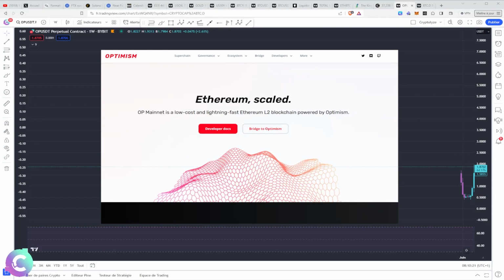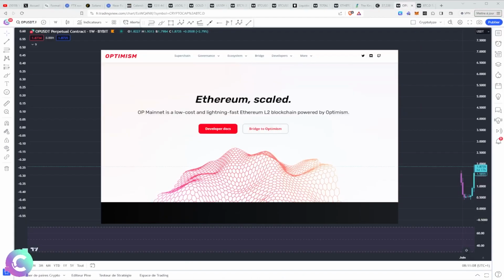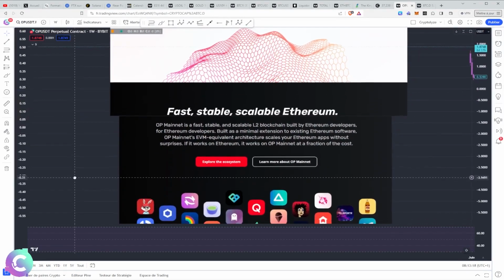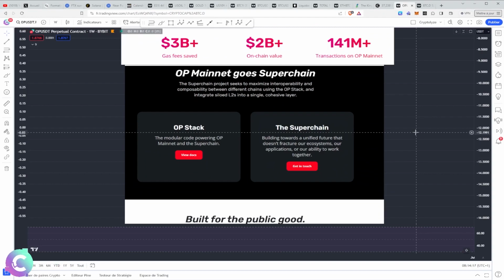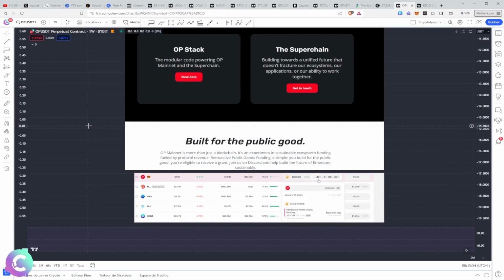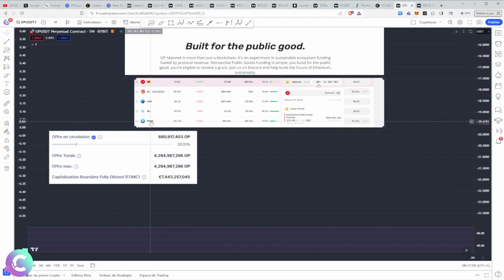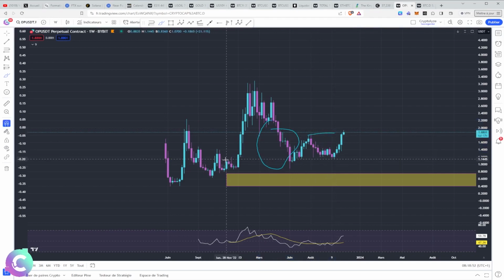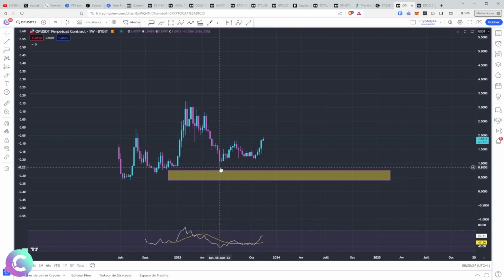OP: The star of the next Bullrun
CRYPTO ANALYSIS OP.
In this video I explain what OPTIMISM is and its crypto. We review its news and new features, and finish with a technical analysis of its price. We look at its evolution and potential.

🎞️Descriptif of the video:
0:00 OP